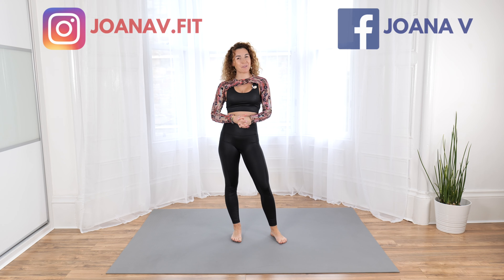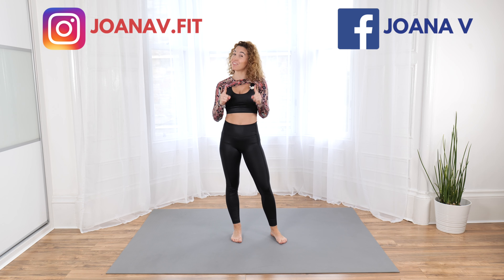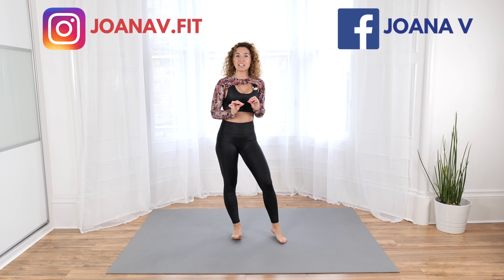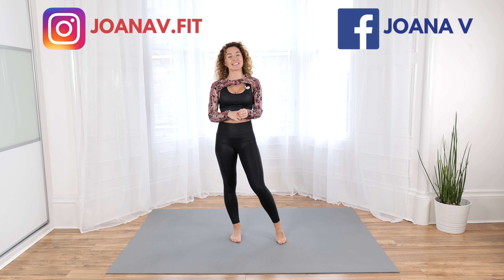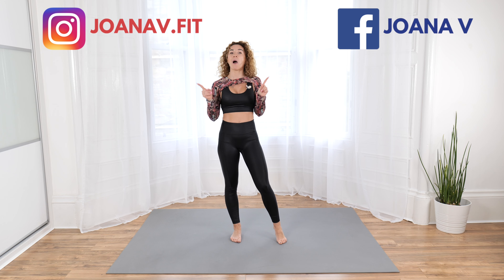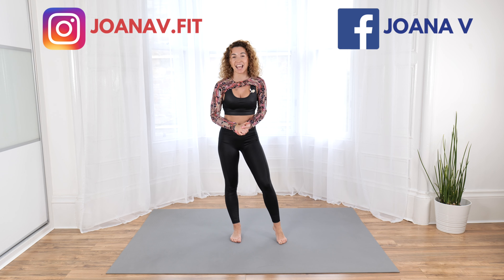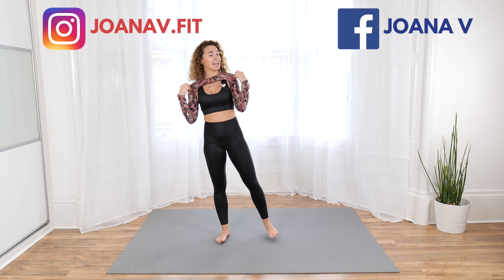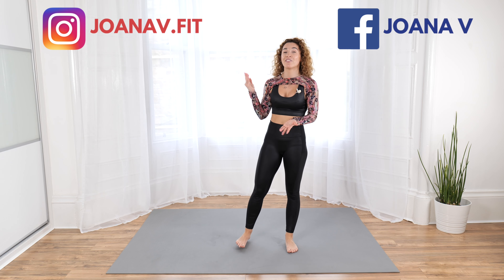30-day challenge "100 reps" DAY 01 - Squats